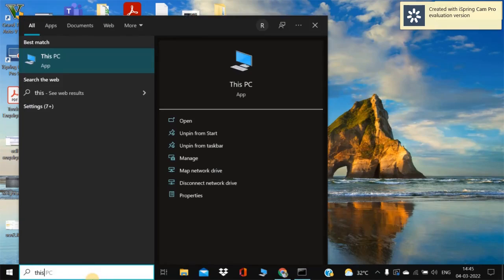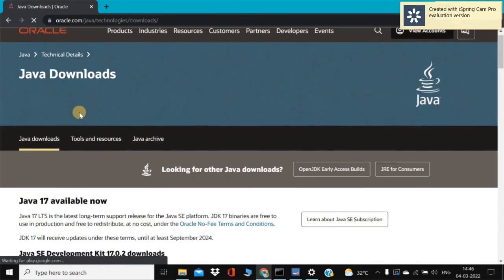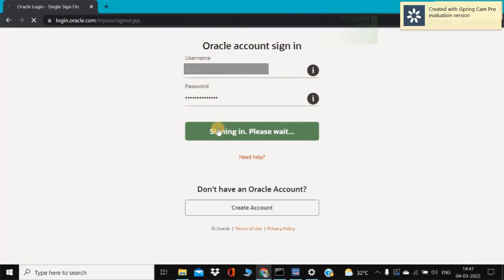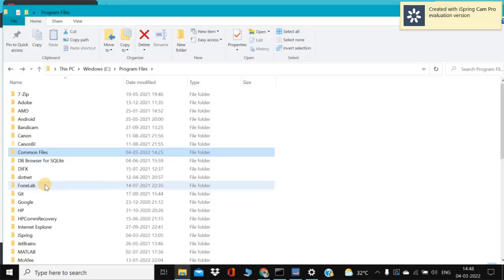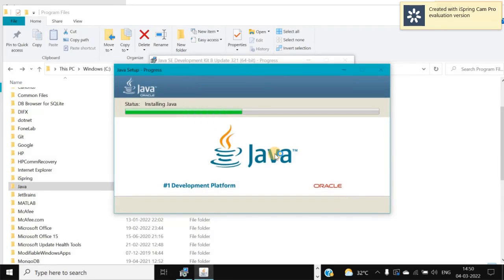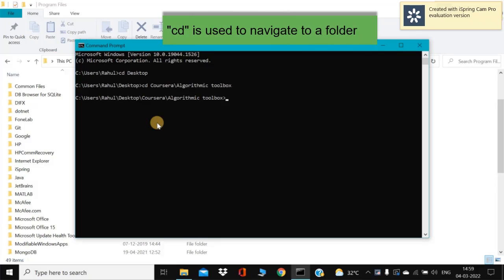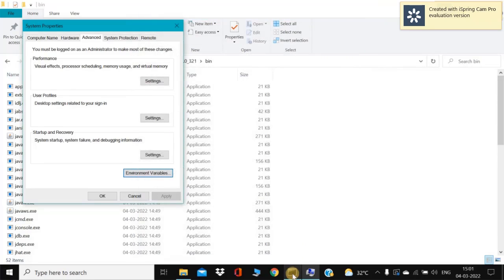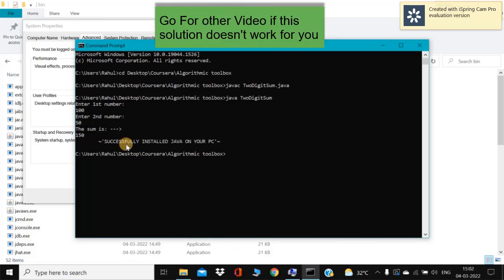(2022 New) Fix 'Javac' is not recognized as an internal or external command | Method No.2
Hello Guys,
◼ I think, this video is one of the most helpful videos in Youtube so far
◼ It solves your problem "javac is not recognized as an internal or external command, operable program or batch file" using simple steps.

🚨 "Don't worry, This single tutorial video will definitely solve your issue".

🔗 "2nd Solution": If this video doesn't help your PC to resolve the issue, then proceed to this video

                                      :) HAPPY CODING (:
◼ Comment "Solved✔" (or) "Not Solved❌" below.
◼ Your comment encourages me to do these kind of videos for all.